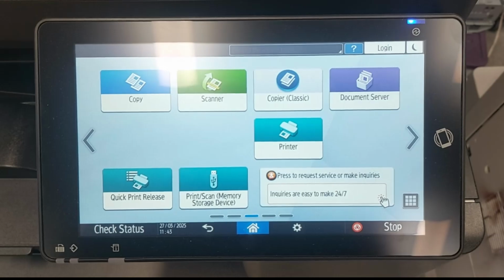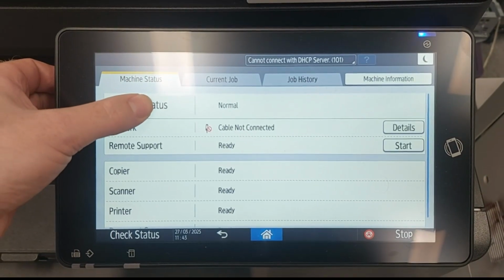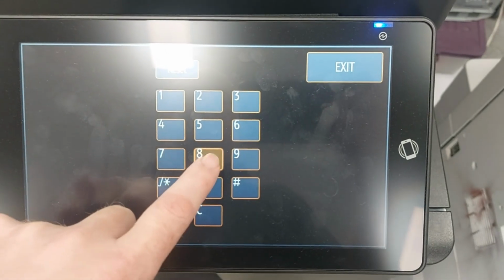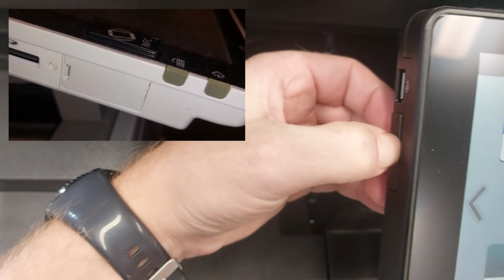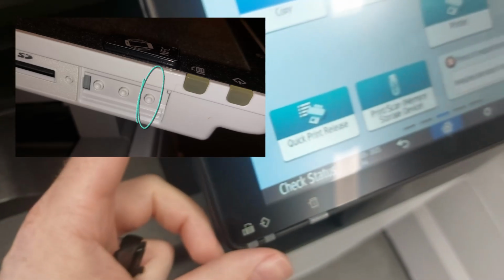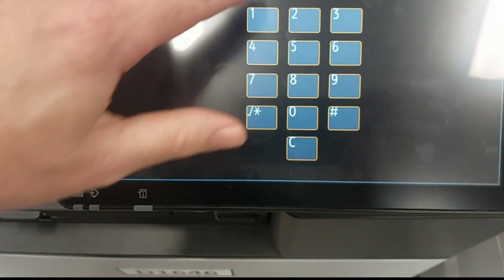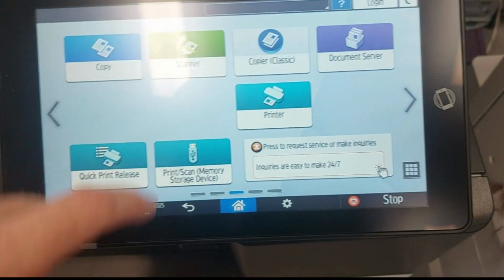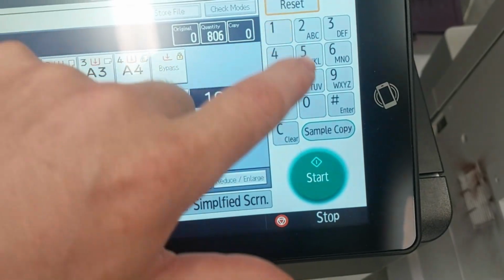How to Enter into Service Mode or SP Mode Ricoh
In this video, I’ll show you three different ways to access service mode or SP mode on your Ricoh printer. These methods are essential for troubleshooting and fixing common issues, helping you restore your printer to full working order quickly and efficiently.